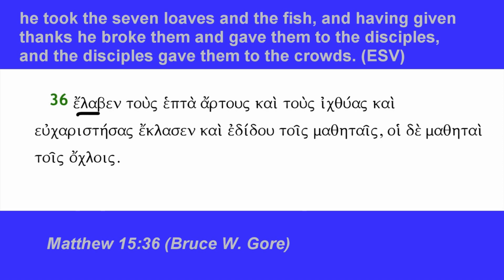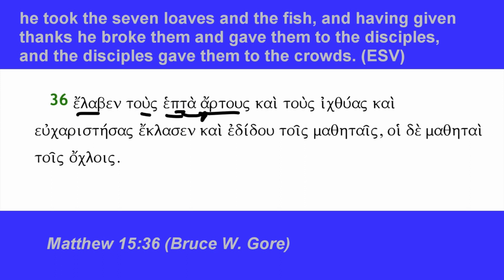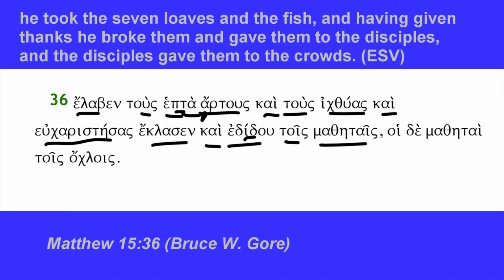Matthew 15:36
Matthew 15:36